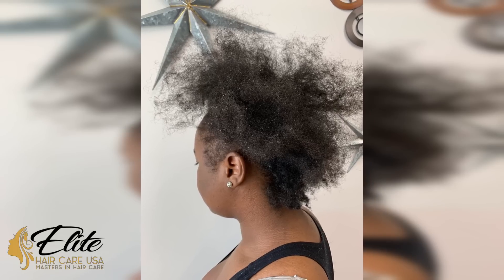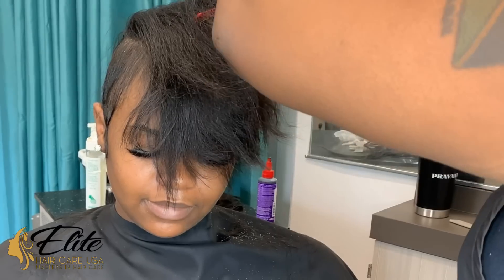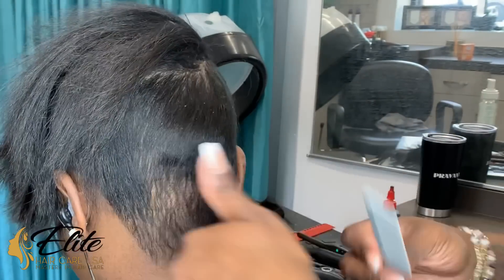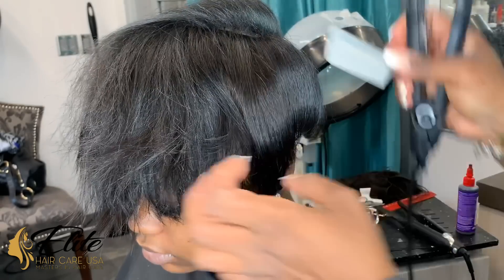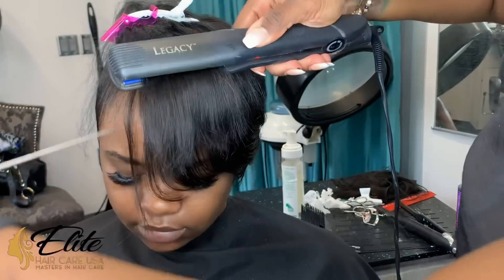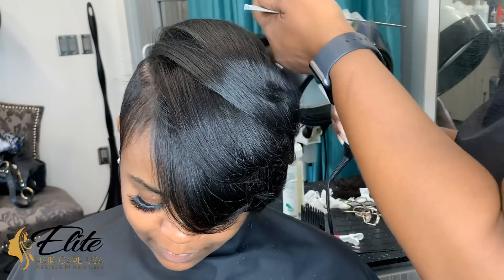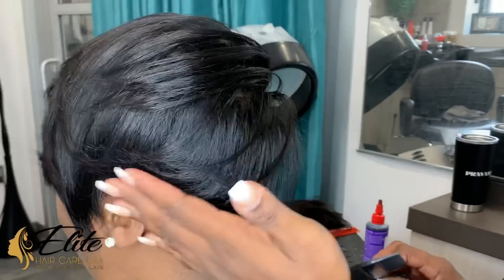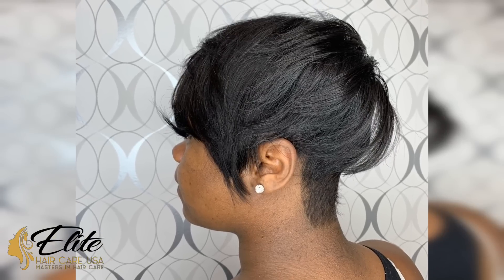They ripped her edges out|Virgin relaxer cut and style|Natural hair transformation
Relaxer used : Affirm Syntonics

Flat iron used Legacy blue plate ceramic iron